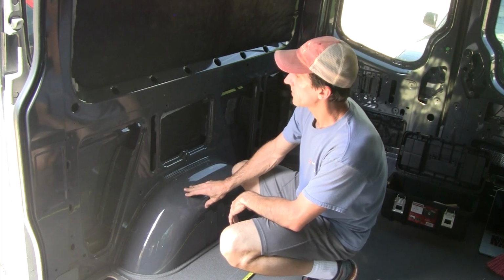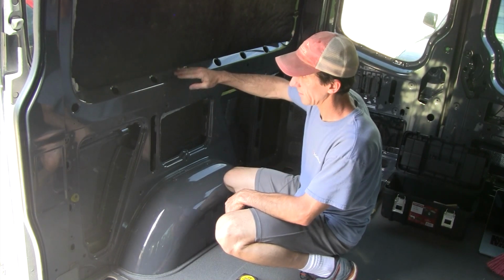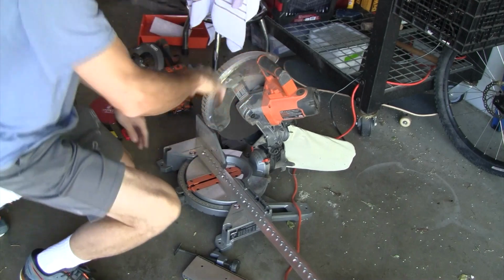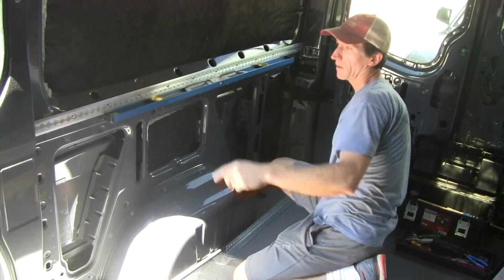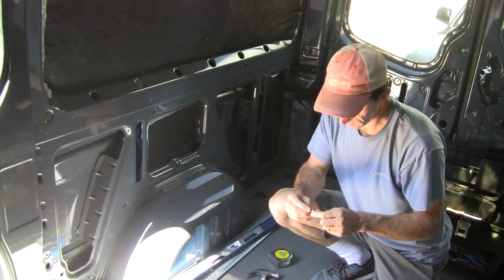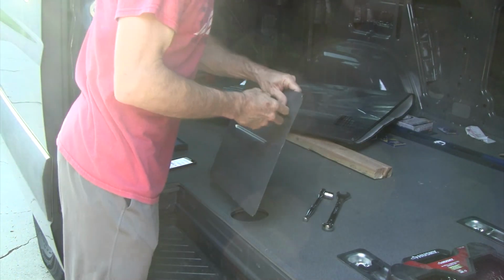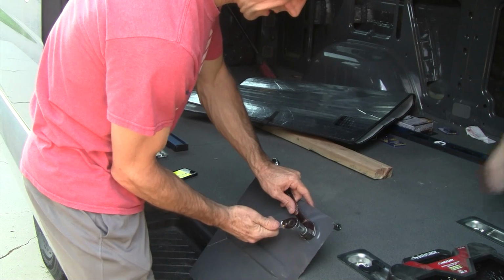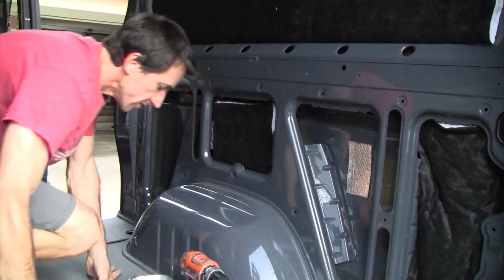Platform bed install in Sprinter van Part 1 - L-track mounting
Video showing how we mounted l-track in our van to support a platform bed.  Links to products used are below

Product info:
L-track from Mac's Tiedowns: Part 522472

Wrench-Drive Rivet Nut Installation Tool for 1/4"-20 and 1/4"-28 Thread Size

If you found this video useful, consider donating to our channel using this